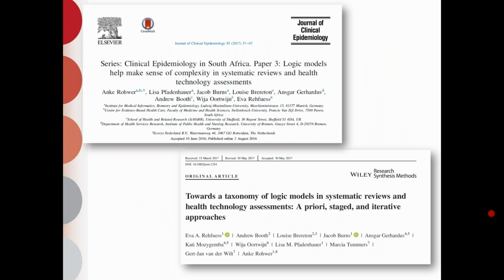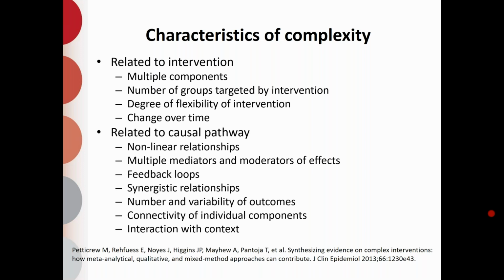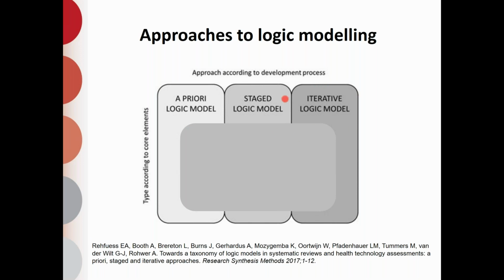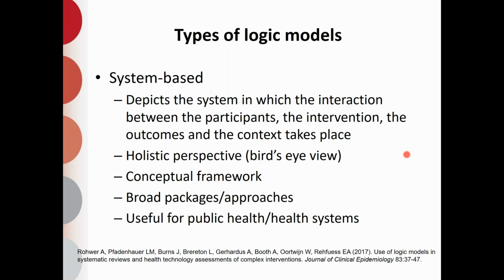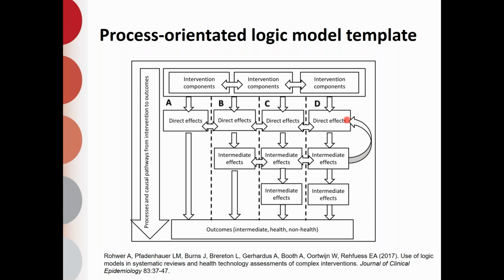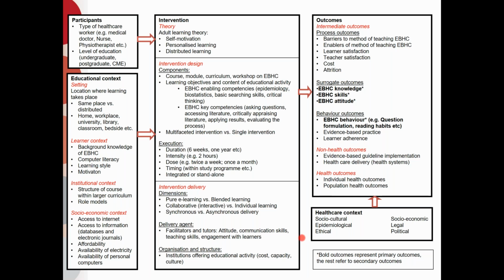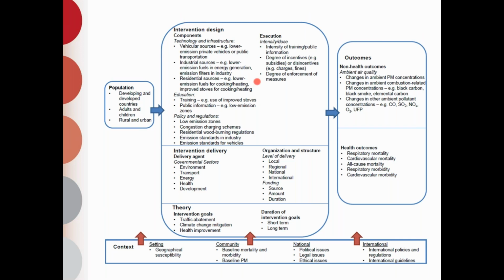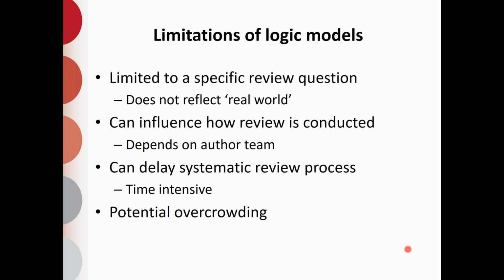Cochrane SA webinar: Using logic models in systematic reviews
Using logic models in systematic reviews by Dr Anke Rohwer, Centre for Evidence-based Health Care, Stellenbosch University